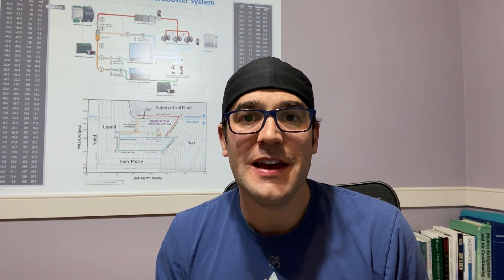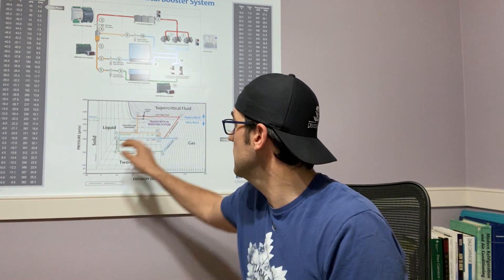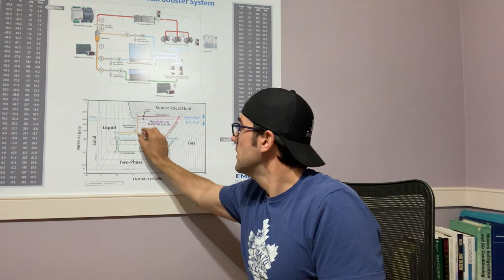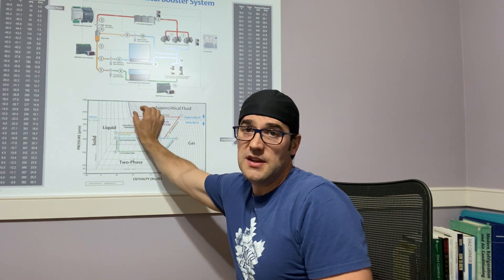Mechanical Subcooling for CO2 Transcritical Booster Systems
Wynand Groenewald is an expert on any type of CO2 system and I have learned a lot from him. Follow him on LinkedIn or check out his website Future Green Now